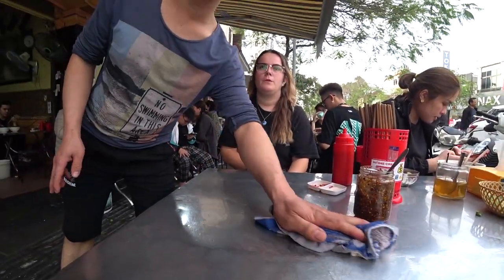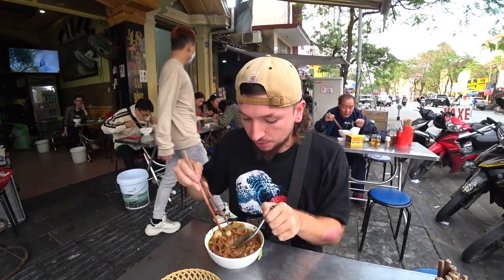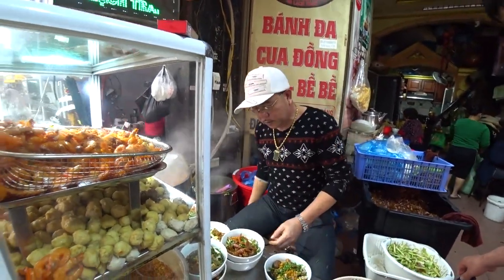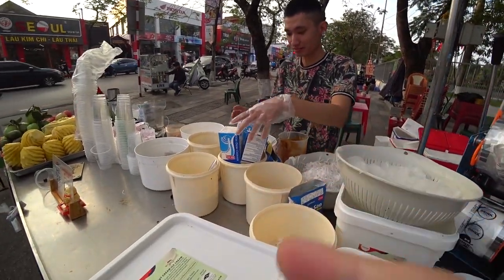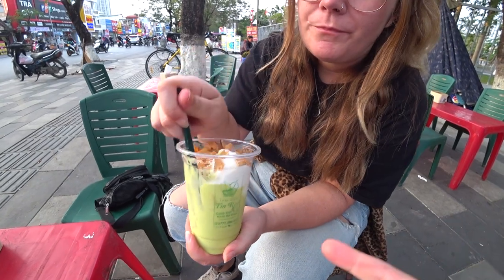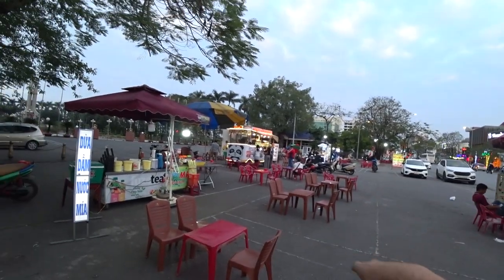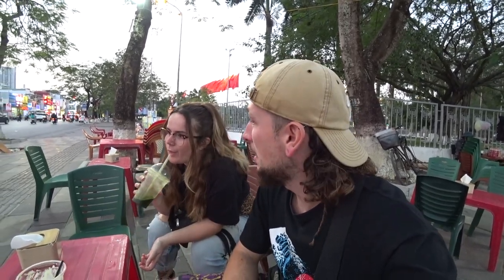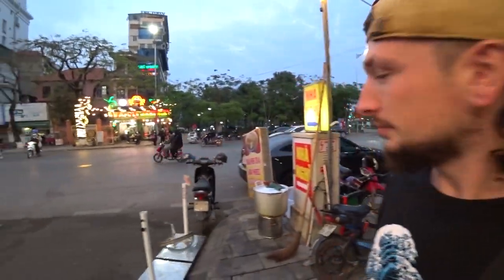Hai Phong Locals Told Us We Had To Try This! 🇻🇳 Vietnam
Come join us on a street food hunt here in Hai Phong, Northern Vietnam. This city has some seriously interesting foods we knew we had to try.

We headed to a super popular spot first for some banh da Cua - a crab seafood noodle dish with thick red noodles. These set us back 30k VND each and were absolutely delicious.

Then we needed something sweet so went on a mission to find Dua Dam & Kem Bo Dua. So many local people here in Hai Phong recommended we try these desserts so we found a little stall on a super busy street and ordered one of each for 30k VND.

Dua Dam is a coconut based dessert & Kem Bo Dua is both avocado and coconut! These are seriously delicious honestly such a surprise. Oh and we also grabbed a pennywort juice for 15k VND to end the night! Yeah lots of strange things to have in your stomach all at once...

Locations:
Quán Bánh đa Cua đồng Lạch Tray

Dừa dầm , kem bơ , Tín rùa

If you want to help us keep travelling and giving back to hardworking local people you can support us right here:
Revolut - @xellisridingx

Any donations are greatly appreciated and will always go to local businesses!

Camera Used: Sony FDR X3000